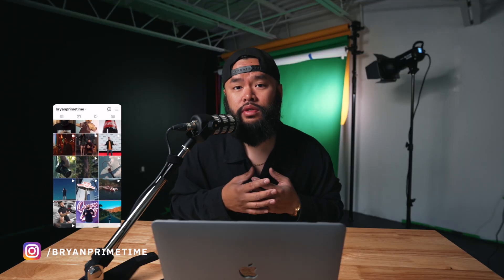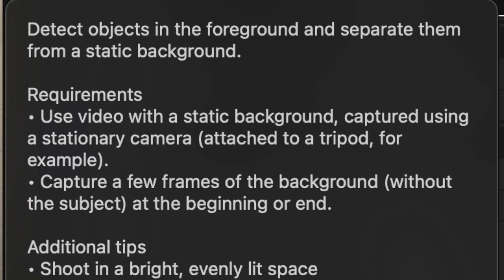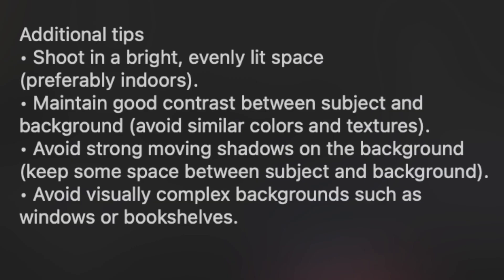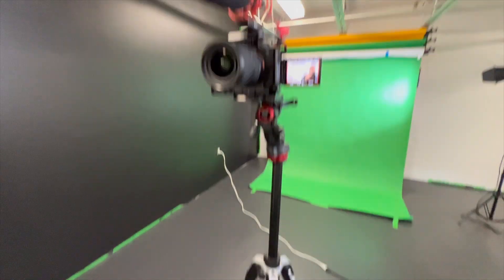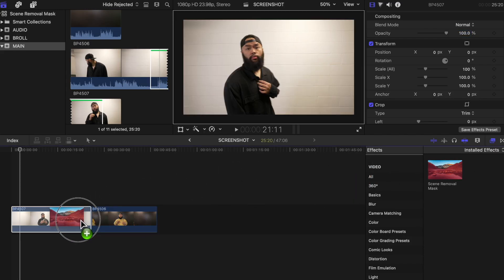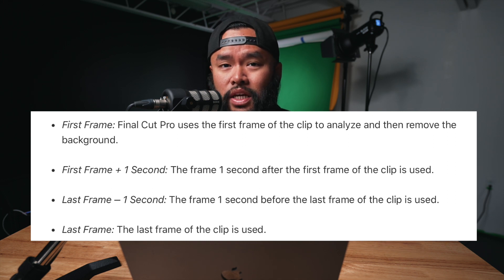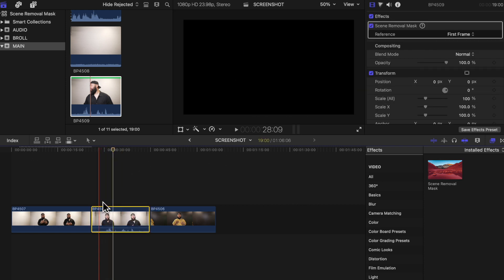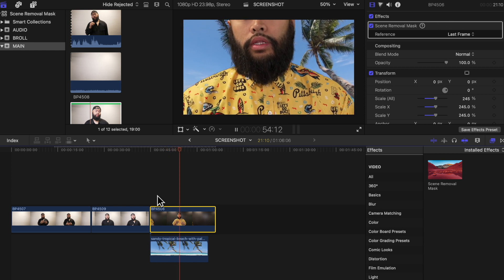EASILY Remove Background in SECONDS for FREE!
Watch this video to learn more about the new Final Cut Pro X feature that lets you remove your background, easily and FREE!